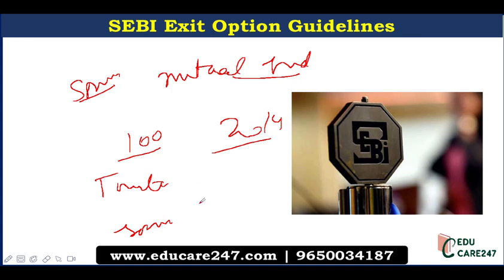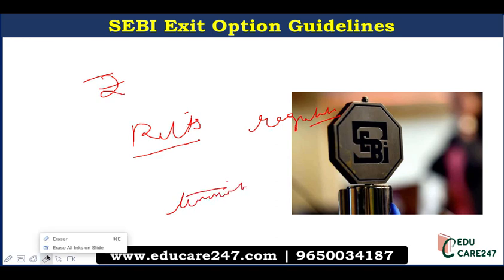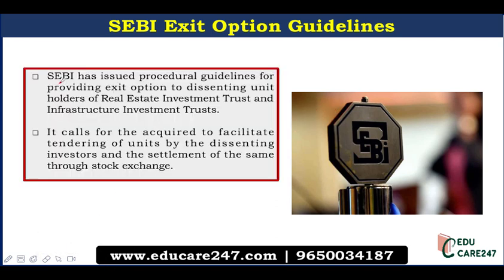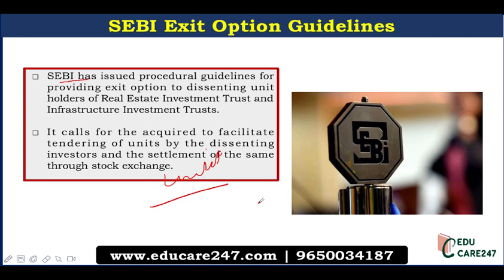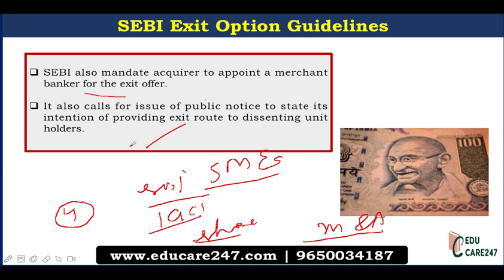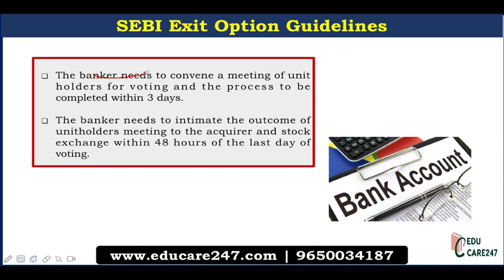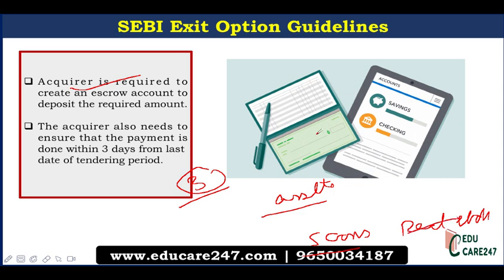SEBI Guidelines for REITS/InvITs | Lecture 21 - Financial Awareness | RBI Grd B 2020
This video discusses SEBI Guidelines for REITS/InvITs. It is important for SEBI Grade A and RBI Grade B examination 2020.